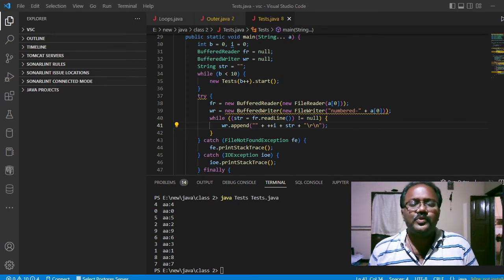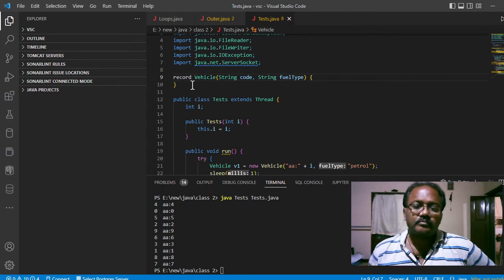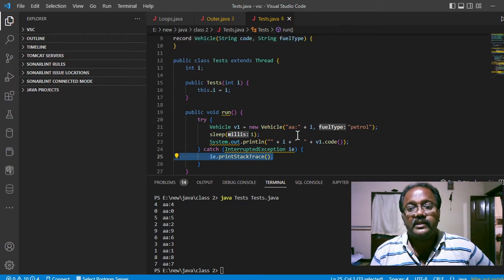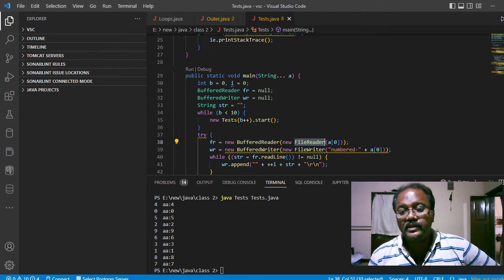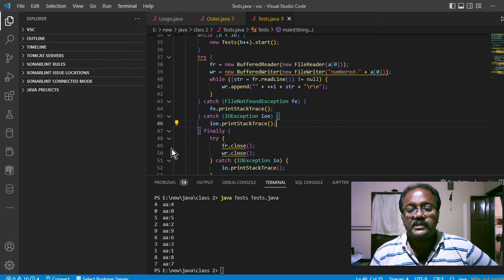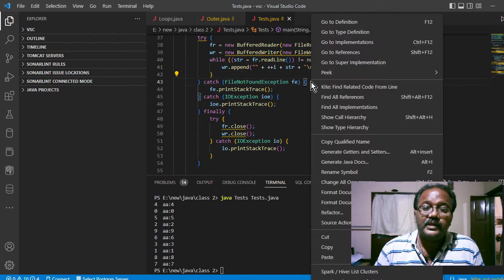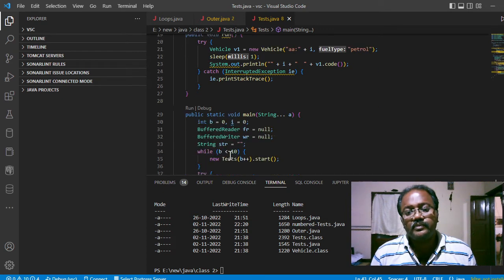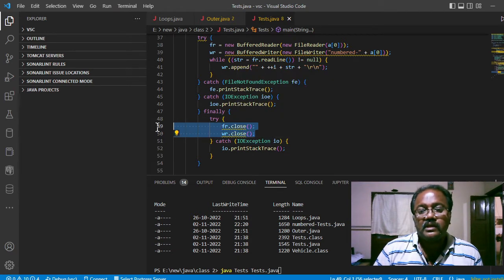Java tutorial: How to do Fast and Easy Records, Threads, FileReader and BufferedWriter in Java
Java tutorial discuses records threads filereader filewriter bufferedReader BufferedWriter filewiter Exceptions try catch ExceptionHierarchy multithreading in java fast and easy way.

Learn how to do Fast and Easy Records, Threads, FileReader and BufferedWriter in Java in this Java tutorial. This video will teach you how to create and work with threads and files in Java.

If you're looking to learn how to do Fast and Easy Records, Threads, FileReader and BufferedWriter in Java, then this is the video for you! In this Java tutorial, you'll learn how to create and work with threads and files in Java, using simple, easy-to-follow instructions. After watching this video, you'll be able to work with these essential Java concepts quickly and easily!
Author info :
Name: Constantine Stanley